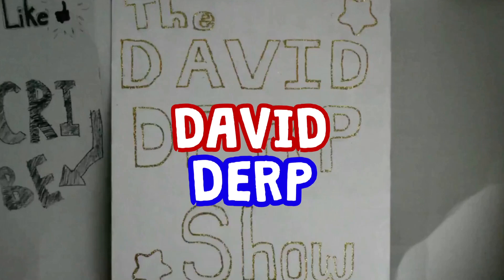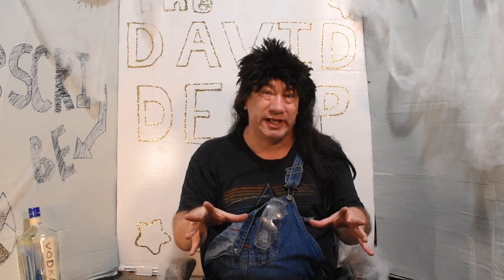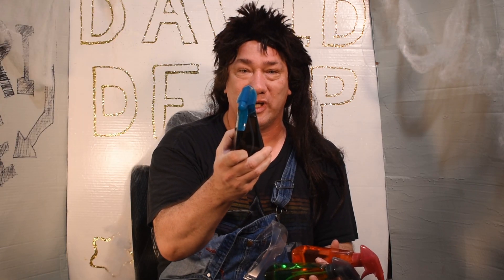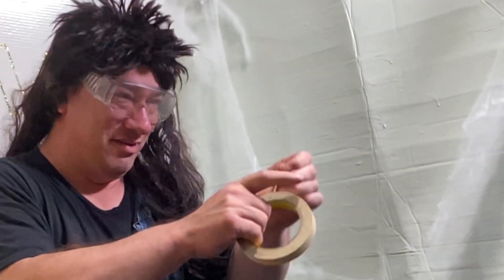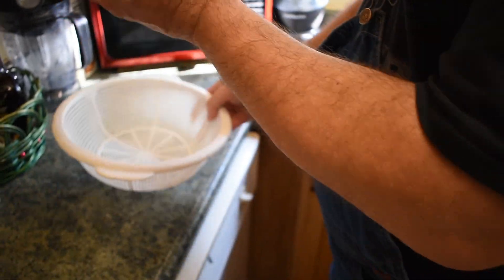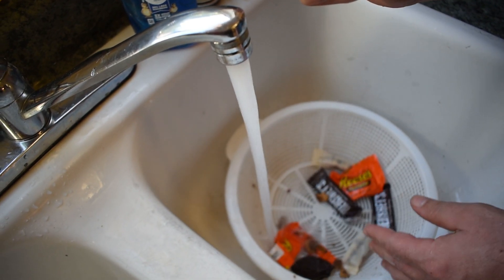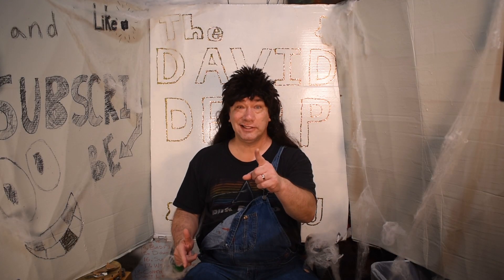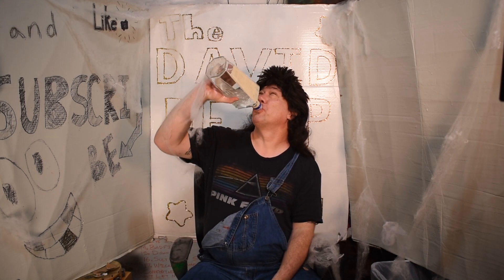CORNTEEN HALLOWEEN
Hey y'all, guess what? I'm back! And I got a new special episode here for ur viewin pleasure! So sit back, relax, wash your hands, and let me teach y'all bout bein safe this Halloween. YEEHAW!